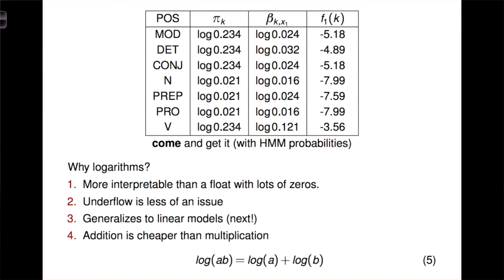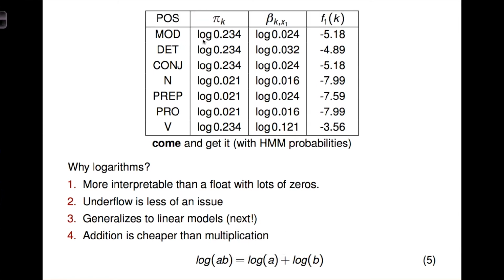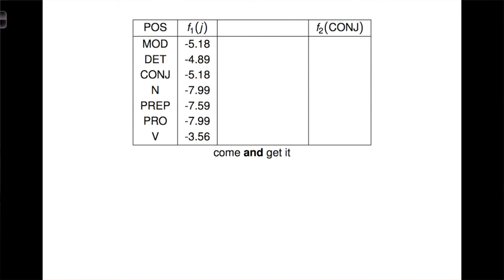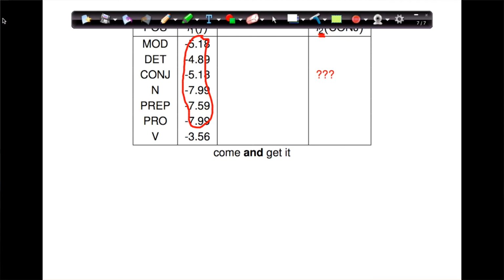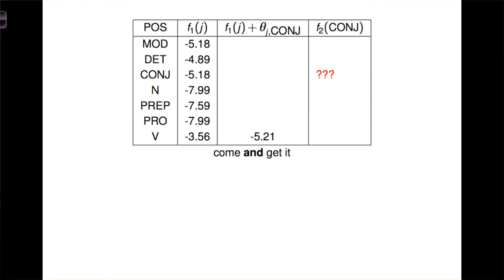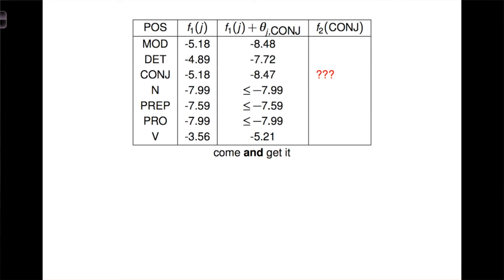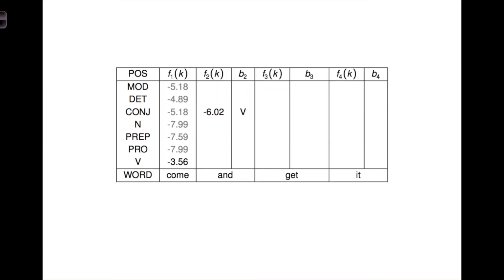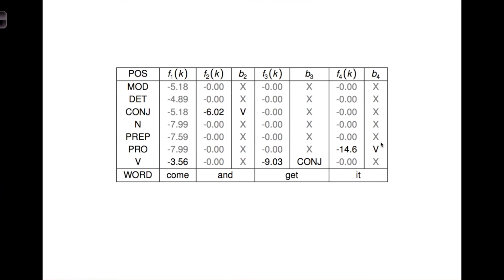Perceptron: Structured Decoding Example